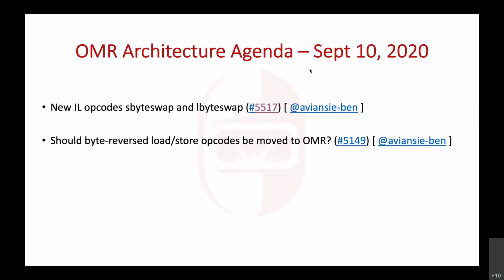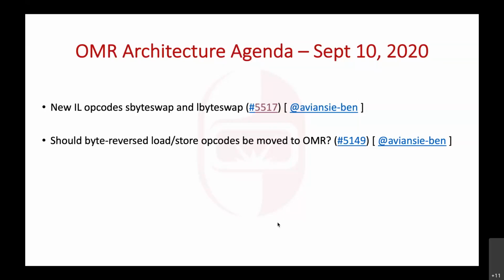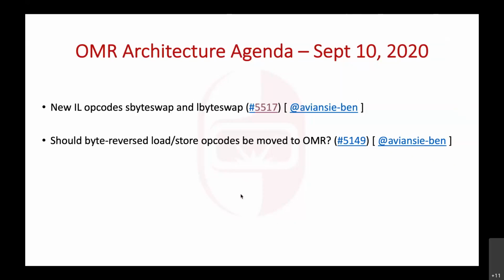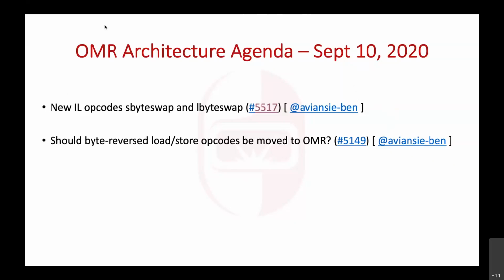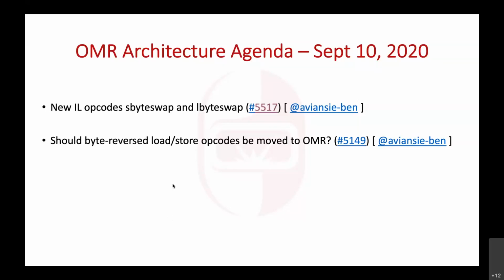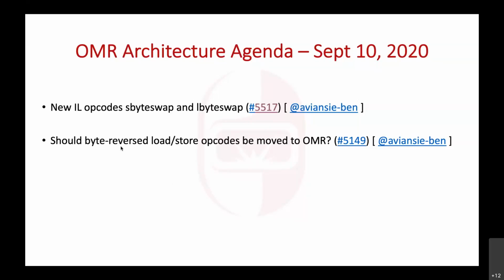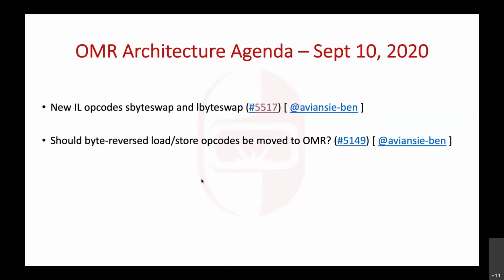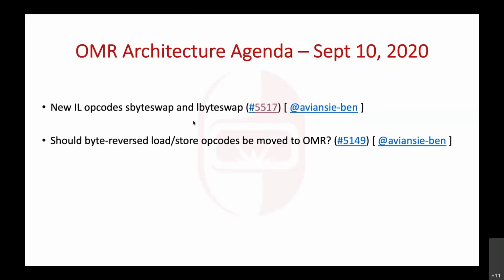OMR Architecture Meeting 20200910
Agenda:
* New IL opcodes sbyteswap and lbyteswap (#5517) [ @aviansie-ben ]
* Should byte-reversed load/store opcodes be moved to OMR? (#5149) [ @aviansie-ben ]